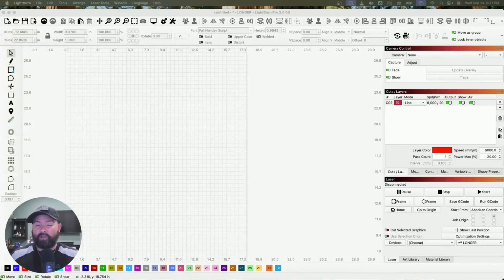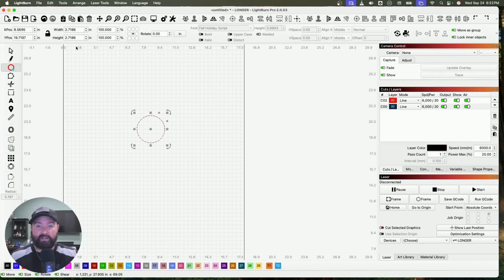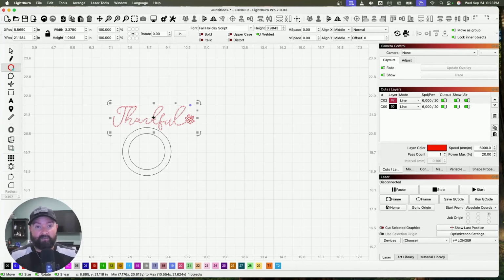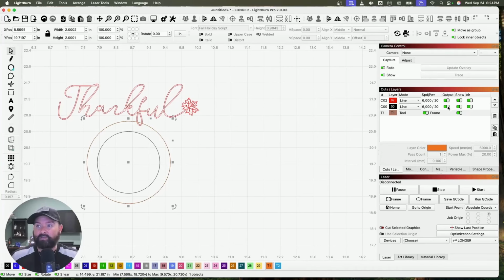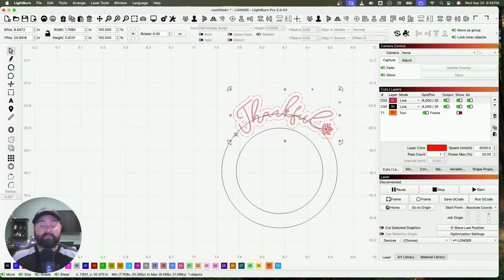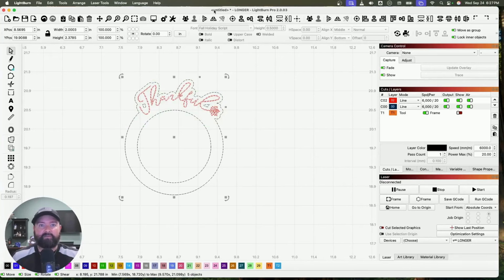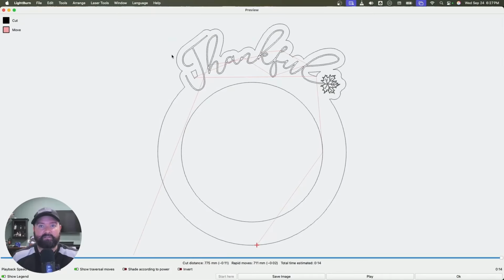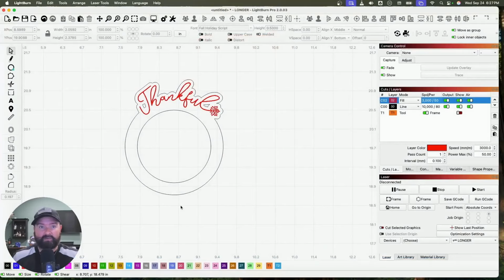How to Curve Text Around a Circle in LightBurn | DIY Thanksgiving Napkin Holders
Hey everyone, Steve here from Wilmer Woodworks! In this quick but powerful tutorial, I'm walking you through how to create festive Thanksgiving napkin holders using LightBurn. The highlight of this project is learning how to make your text follow a path — a skill that’s not just perfect for holiday decor but incredibly useful across all your design projects. Whether you're using 3mm ply or going a bit thicker with 1/2 inch material, I’ll show you how to make these durable and personalized holders using the Longer B1 40W laser.

Plus, I’ll share a few handy tips for working with layers, offsets, and tool paths in LightBurn, and even give a shoutout to a great swivel webcam from Cyber Acoustics that makes filming tutorials so much easier. If you’re prepping for fall craft shows or just love making simple seasonal pieces, this is a great one to try. Don’t forget to check the links below for the festive font I used and to join our free SKO Laser Labs community — we’re growing fast and sharing more tips every week!

*Chapters* 📖
0:00 - Intro & Project Overview
0:36 - Importance of Text Following a Path
1:07 - Jumping into LightBurn
1:26 - Thanks to Cyber Acoustics (Webcam Mention)
1:54 - Creating and Offsetting the Circle
2:44 - Adding and Positioning Text
3:54 - Applying Text to Path
4:46 - Final Touches and Welding Shapes
5:01 - Channel Thanks and SKO Community Shoutout
6:36 - Previewing and Setting Cut Parameters
7:28 - Stabilizing the Napkin Holder
8:21 - Final Thoughts and Upcoming Holiday Projects
9:16 - Outro & Viewer Engagement